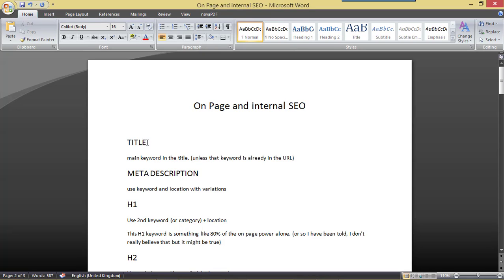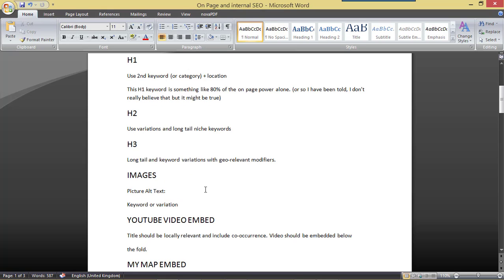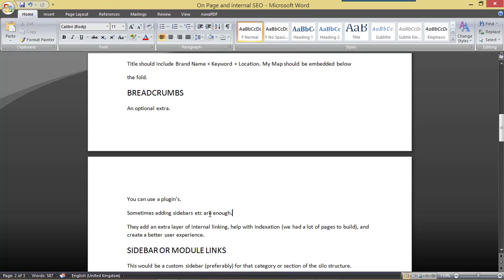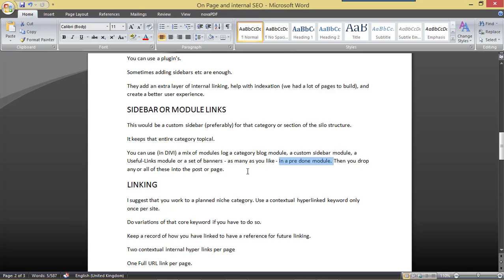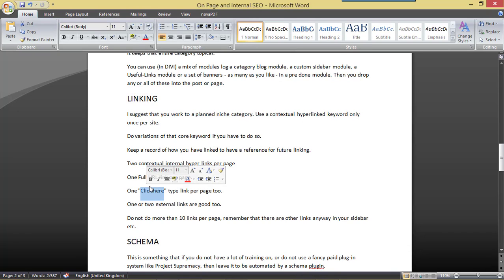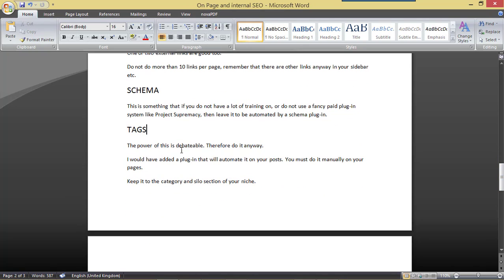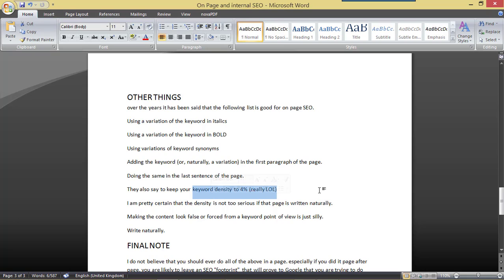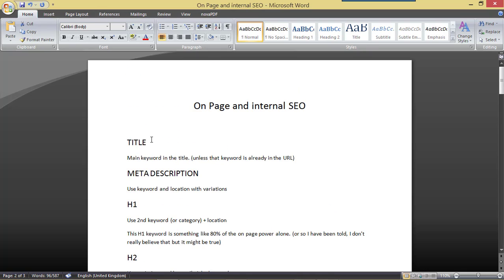On Page and internal SEO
This is a video I made for my clients once I have finished doing their websites and they need some skills to keep on adding pages and posts to their websites when I am not there to do it for them anymore.